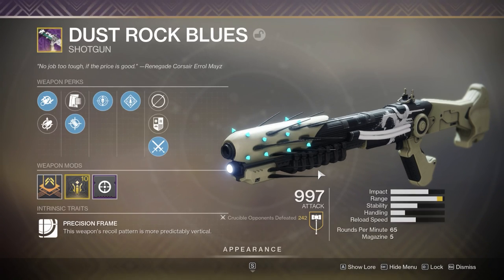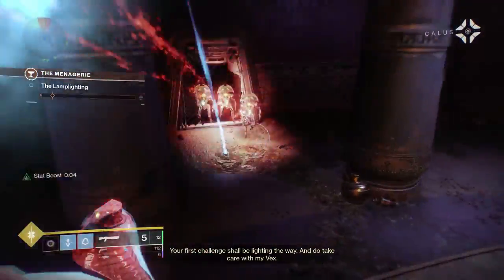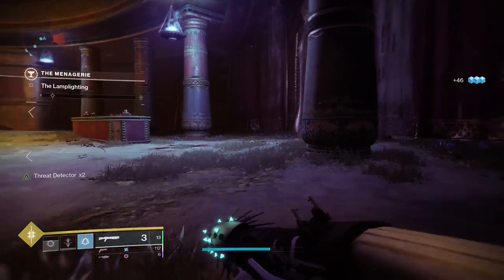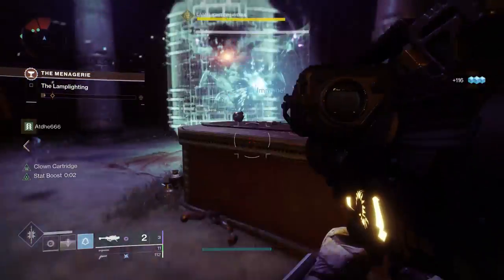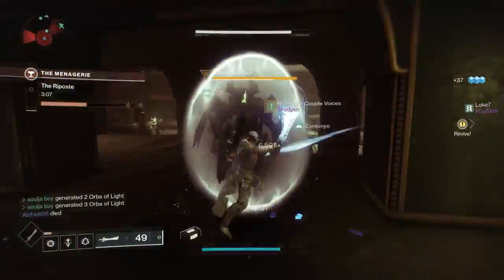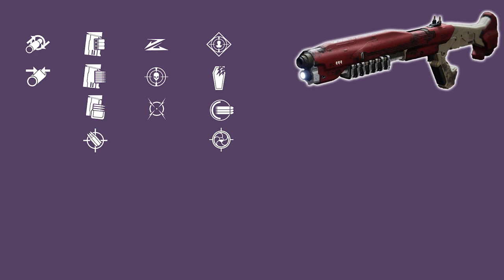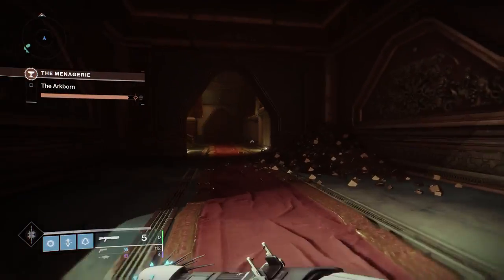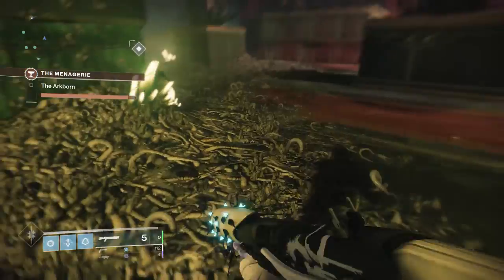Dust Rock Blues Guide 2020 - Season of the worthy Destiny 2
The Dust Rock Blues is one of the most dominant pvp primary shotguns inside of destiny 2. So how do you get it and what is the god roll.

Firstly the weapon drops from the menagerie in both regular and heroic difficulty after slotting in blue runes in slot 1 and 2 and a rune of your choice for slot 3 which determines the masterwork. Green is range, blue is stability, red is reload and purple is handling. For the dust rock, you would preferably want handling or a range masterwork.

the menagerie its self should take you around 10 minutes to complete with a competent fireteam. Although this may vary depending on the modifiers and difficulty of the activity. Standard menagerie should be just fine and you won’t need to worry too much about finding a fireteam.